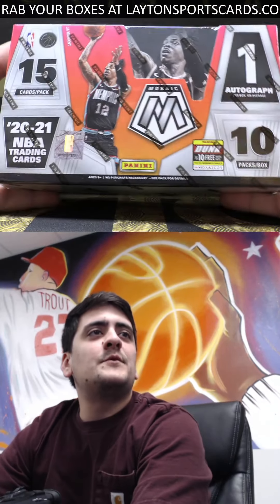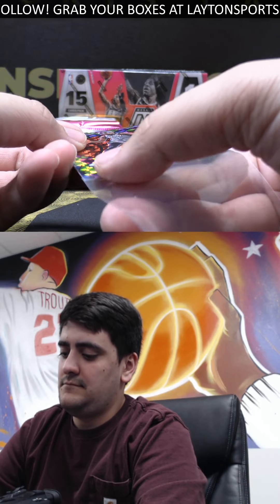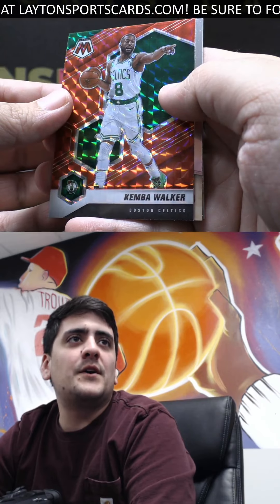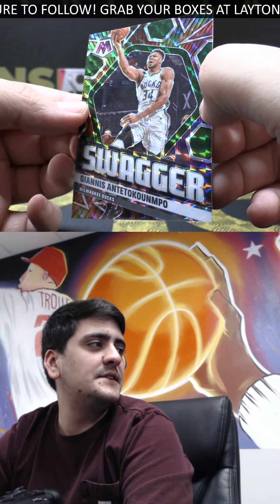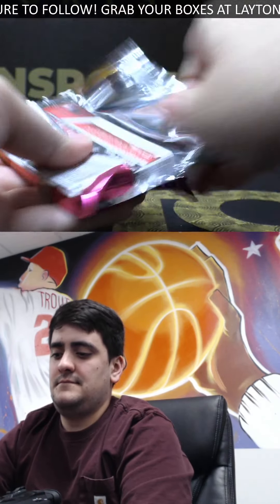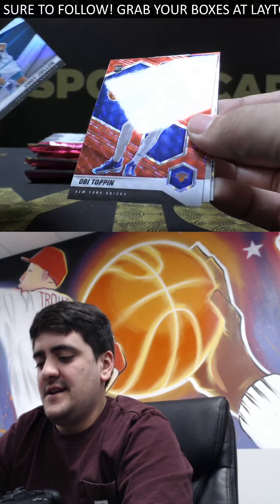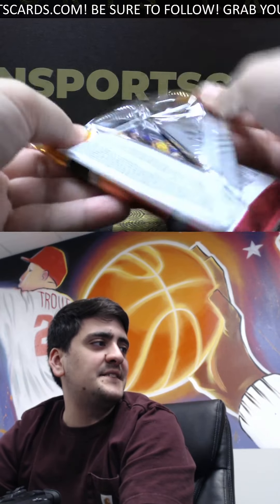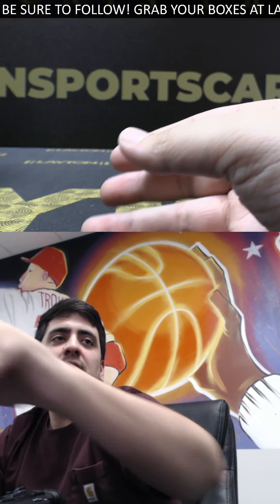2 Boxes Of 20/21 Mosaic BK For Joe L